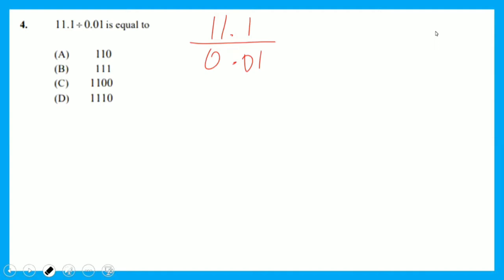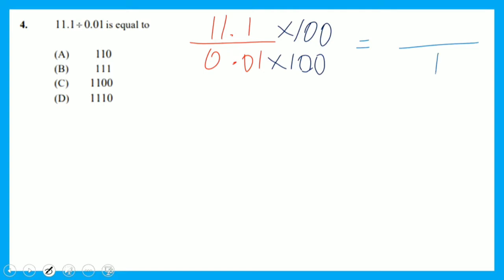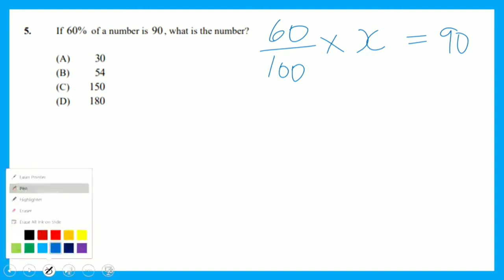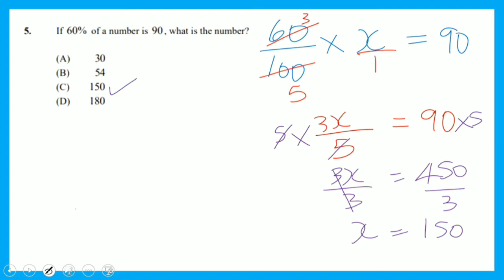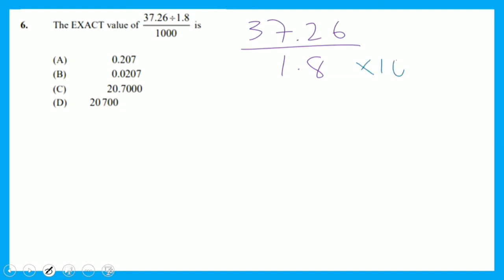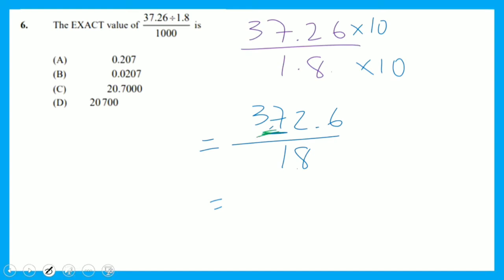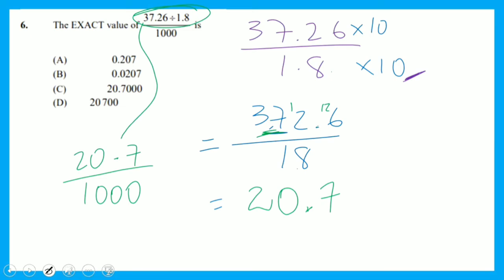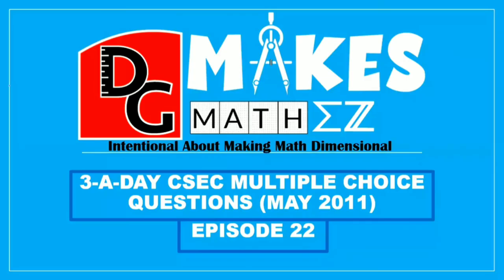CXC Math Multiple Choice || 3-A-DAY|| Episode 22 || May 2011 || Questions 4-6